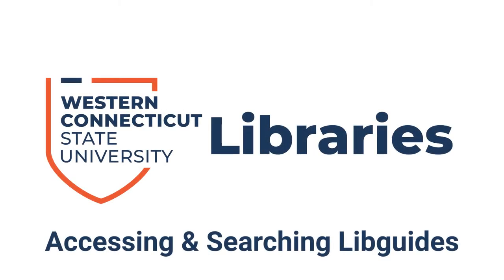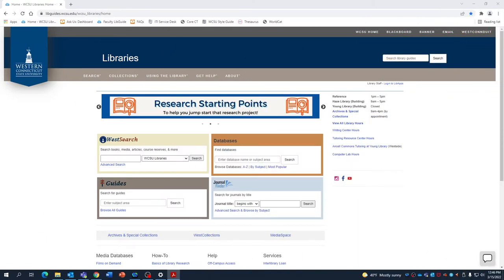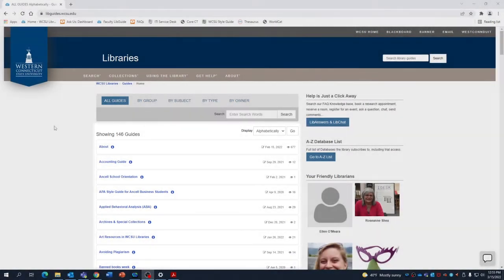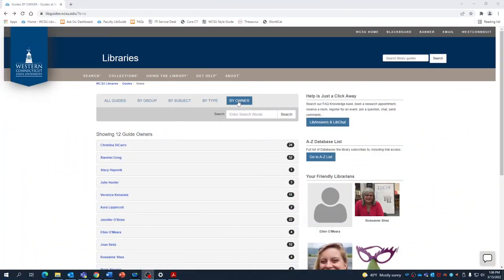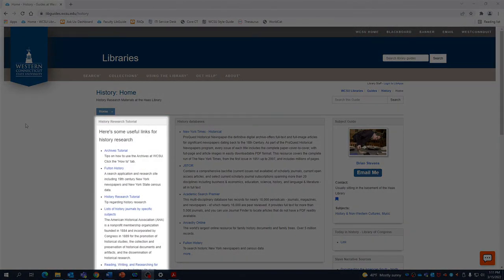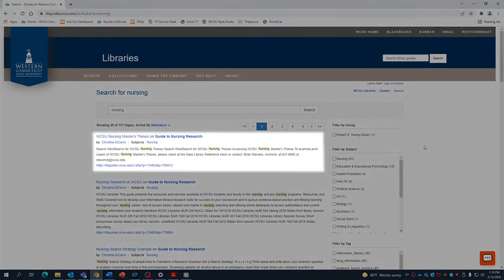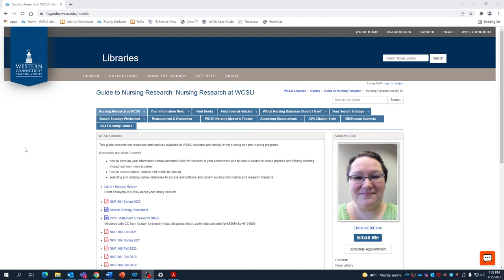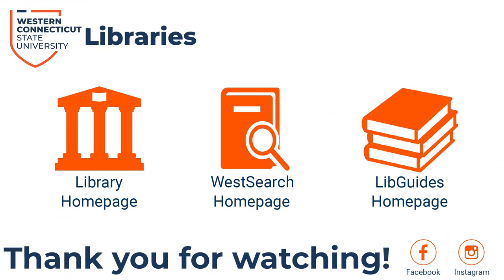Accessing & Searching LibGuides - WCSU Library Tutorials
● What a LibGuide is
● How to locate our LibGuides through the library website
● How to search for specific guides
● How these curated resources can help guide your research

►Library Instagram: @westconnlibrary

**TIMESTAMPS**
00:00 Introduction
00:27 Finding LibGuides from the Library Homepage
00:43 Browsing for guides
01:56 Searching for guides
02:58 Outro/Links